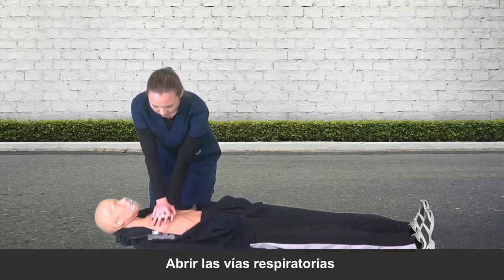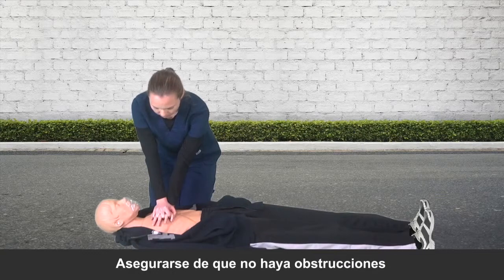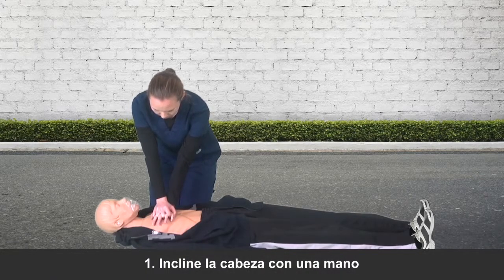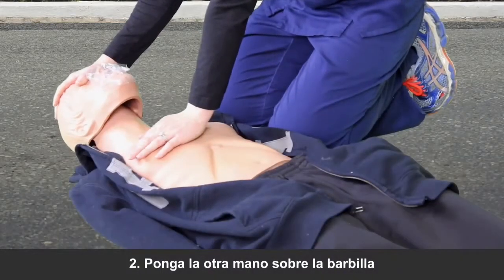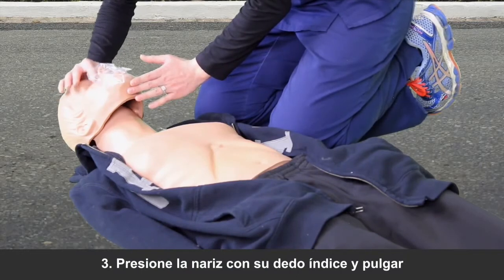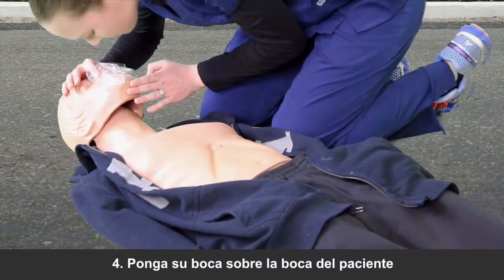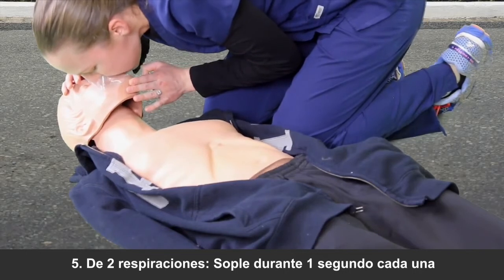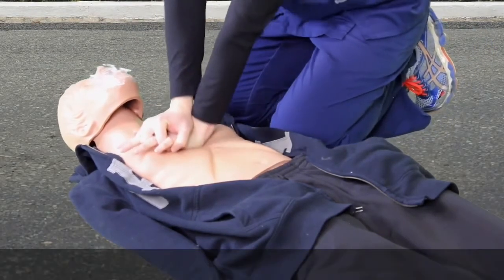Abra las vías respiratorias y dé respiraciones de rescate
Administre respiraciones de rescate correctamente. Esto es esencial en cualquier práctica de administración de RCP. A veces, sin aplicar la práctica adecuada de respiraciones de rescate con vías respiratorias abiertas, es posible que la aplicación de RCP no genere buenos resultados.
A través de videos y notas instructivas, American Health Care Academy brinda la capacitación más importante para salvar vidas de la que todos pueden obtener habilidades esenciales para la vida. Revise los cursos de capacitación de emergencia disponibles con AHCA hoy y comience a aprender.